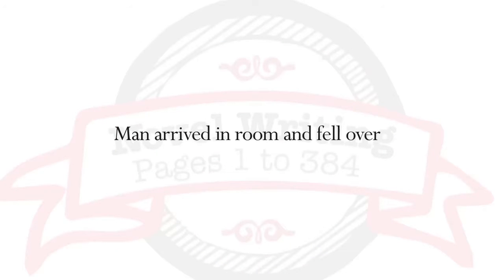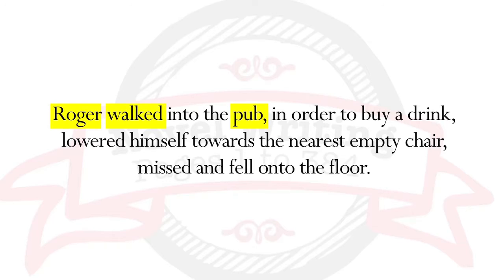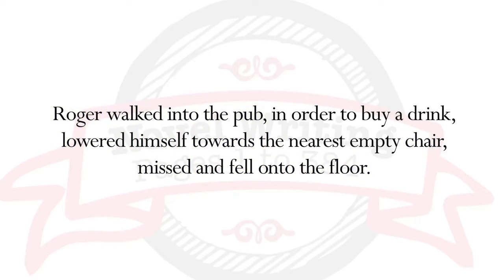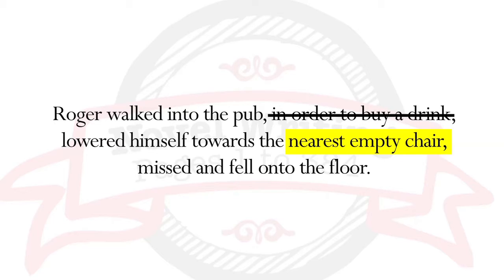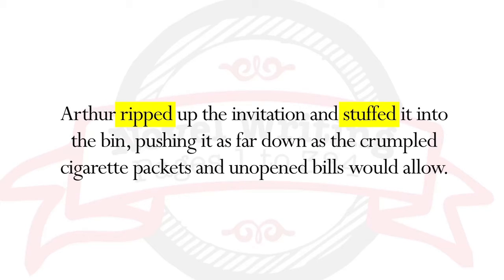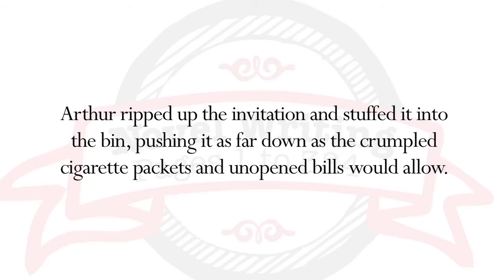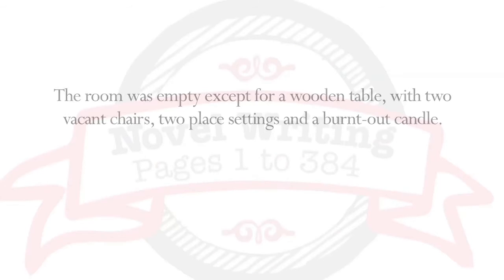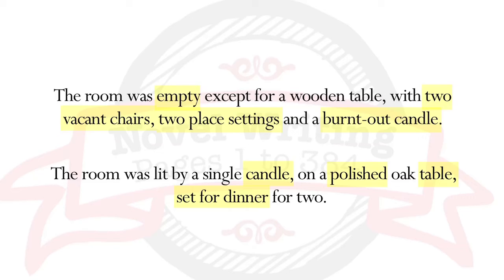Novel writing session 11: Line by line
This session looks at how to do a line by line edit on your novel, in order to cut out the unnecessary bits, strengthen the weak bits and make the whole thing shiny and more appealing to your readers.

This is achieved by going through the whole book, line by line and word by word, looking at the contribution made by each word and whether it achieves the desired effect, or would another word be better?